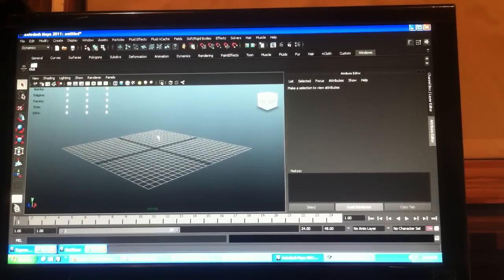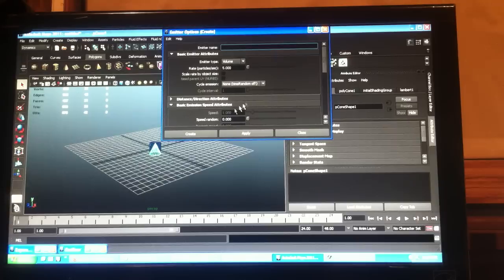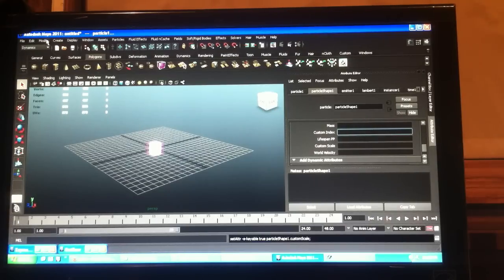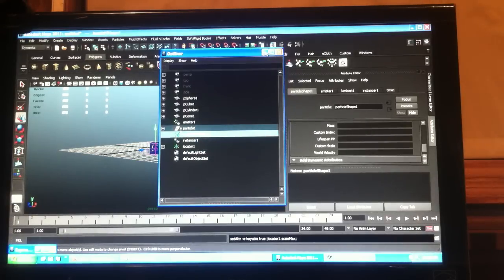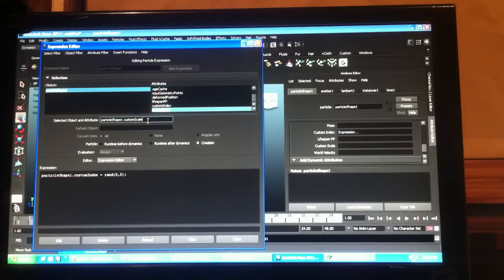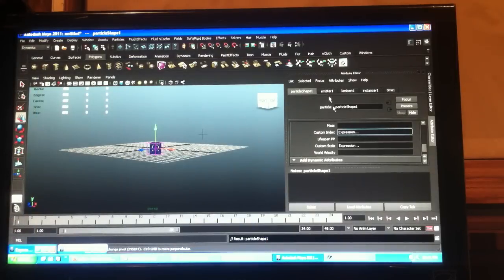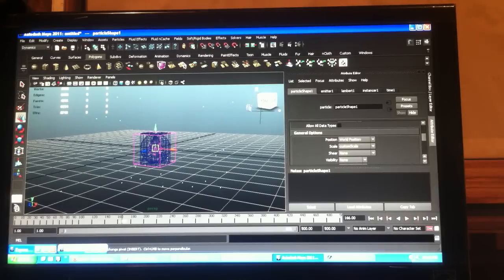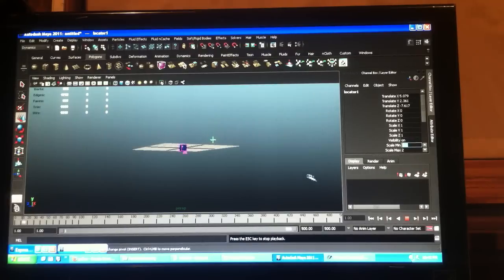Maya Dynamics Tutorial: Easily editable attributes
When creating simulation effects it can be a pain to dig through your code every time something needs to be changed. Putting attributes on a controller in your scene and connecting them to your particles' attributes can be a huge time saver. It's also beneficial for when you hand your effect off to someone who may not know much about MEL.  This tutorial shows a simple example.